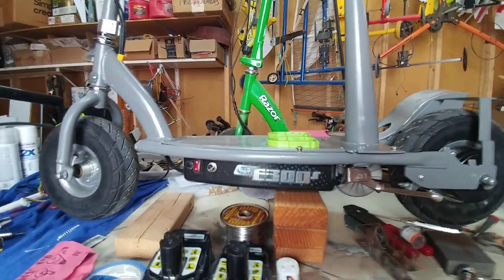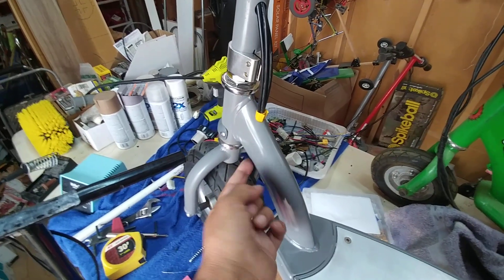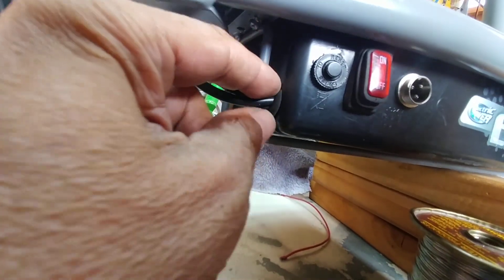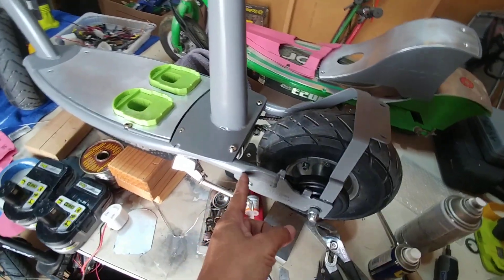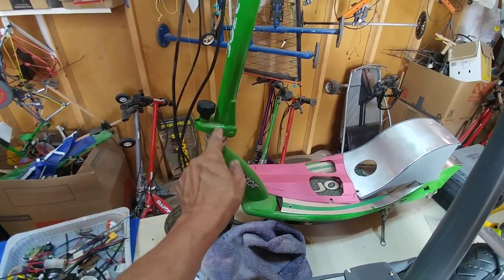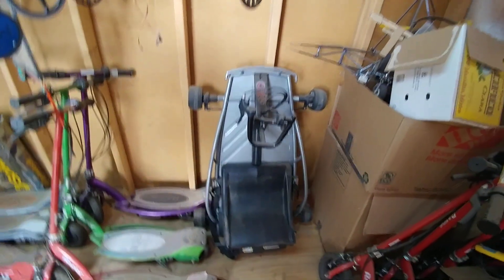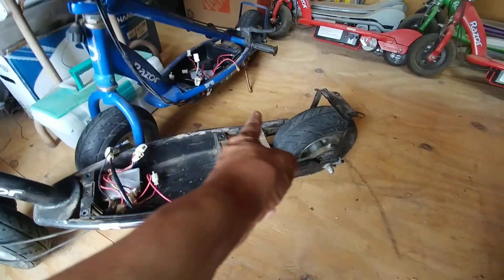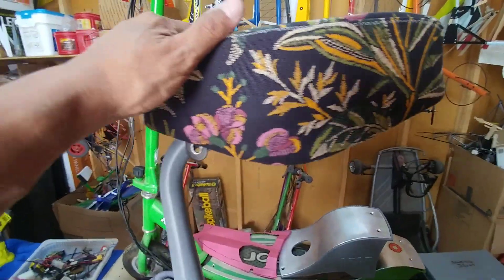Razor E300 Scooter Clever and Cool Mods - How To - DIY - Part 2 (Mechanics)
This is a series of videos showing how I made some very clever and cool mods to a couple Razor E300 scooters I plan on using with my wife for leisure park riding fun.

This is a How To or DIY project outside the more typical  aircraft related projects I work on, but fun and informative nevertheless.

Part 2 - Mechanical
Frame Painted, Foot Cover Modified for Ryobi Battery Adapter, Seat Post Moved Back, Seat Cushion and Fabric Cover, Wheel Base extension planning.

Performance - Durability - Realism
Since 1999